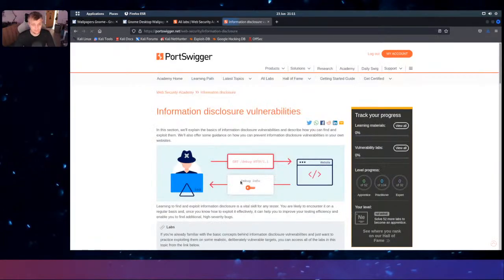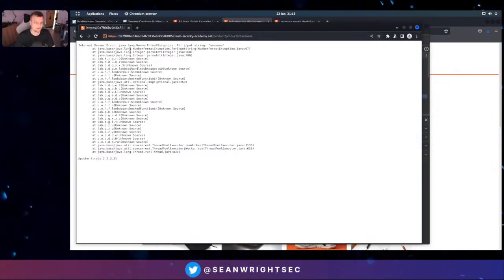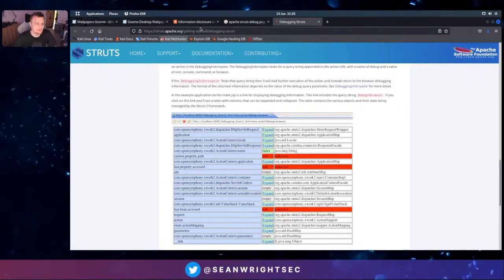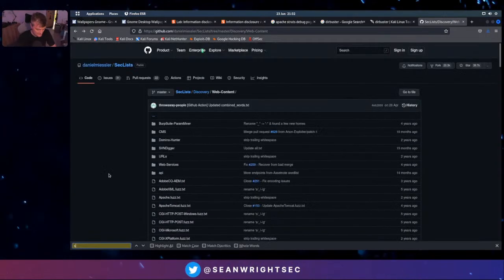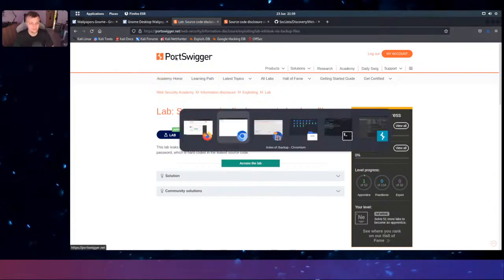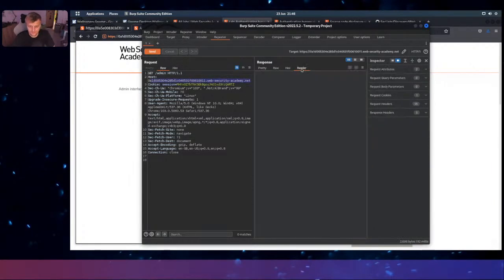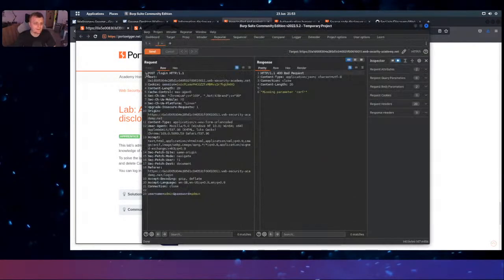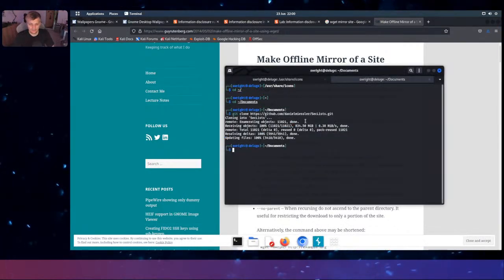Web Security Academy: Information Disclosure